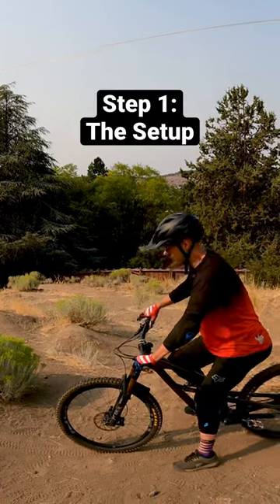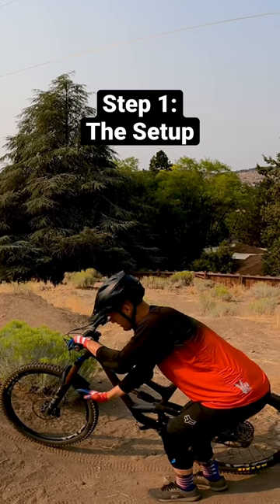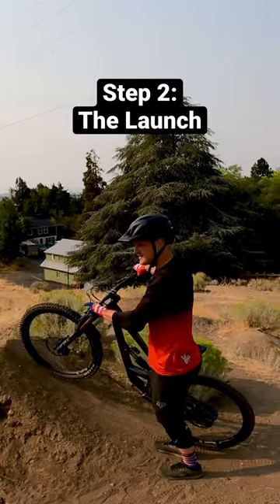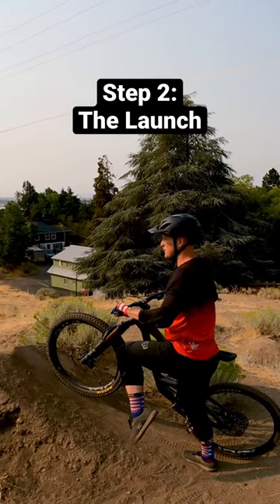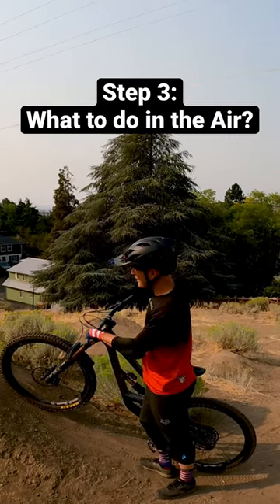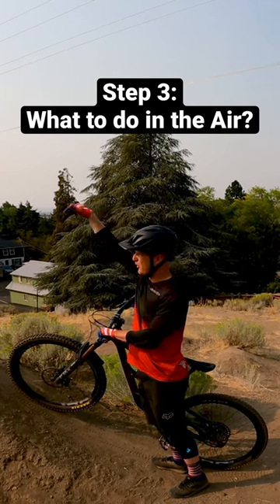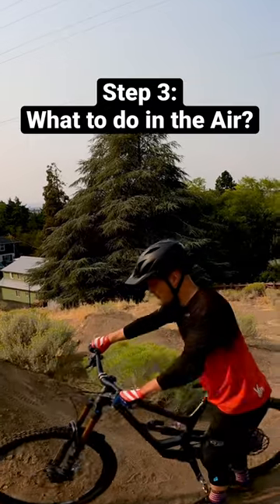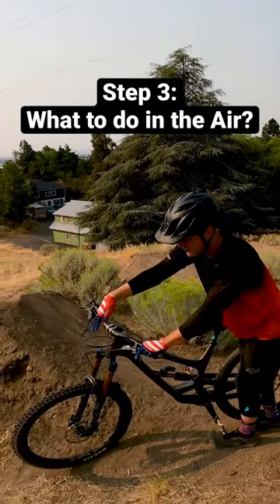How to jump a full suspension mountain bike?